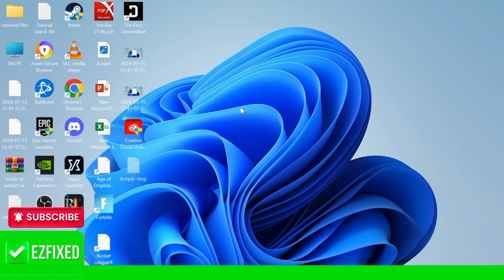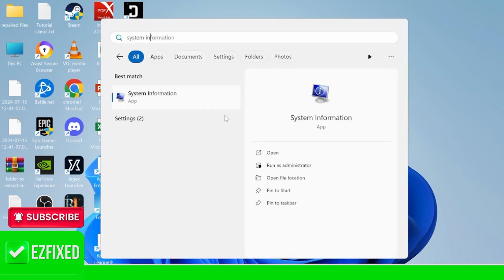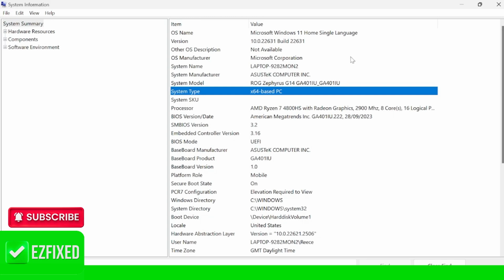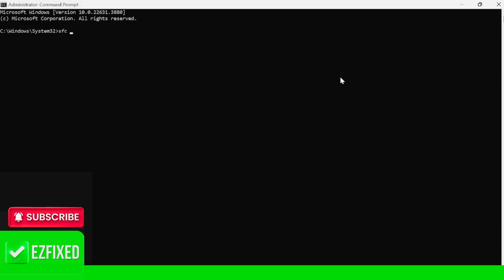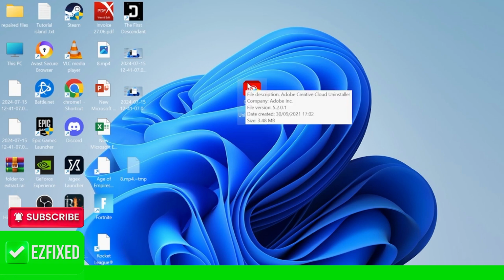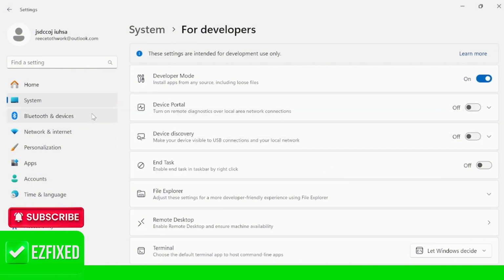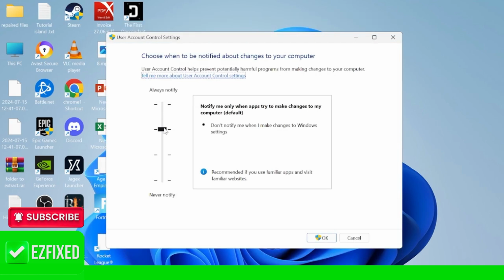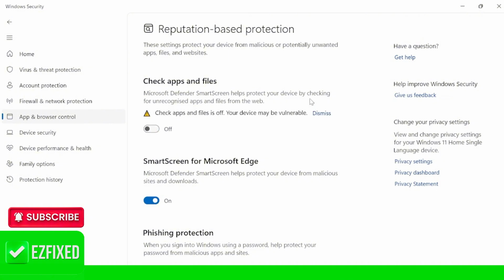[Easy Fix] App Won’t Run on Windows PC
In this video I will show you [Easy Fix] App Won’t Run on Windows PC